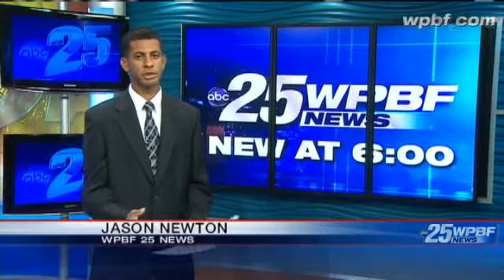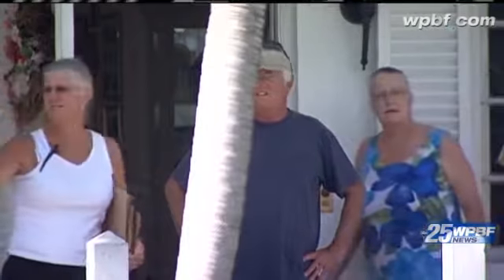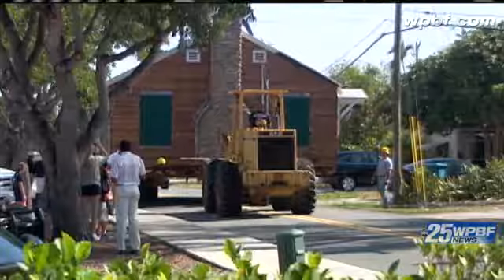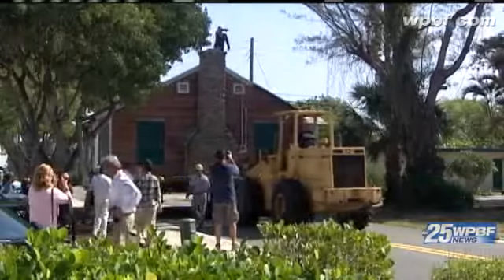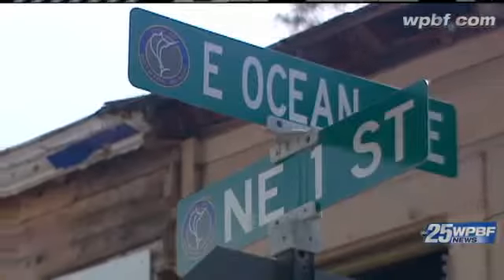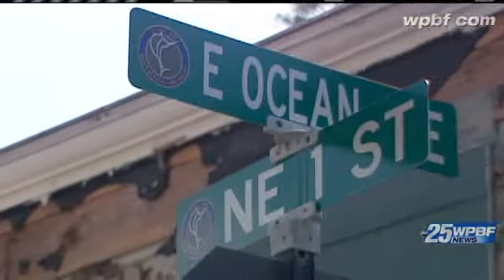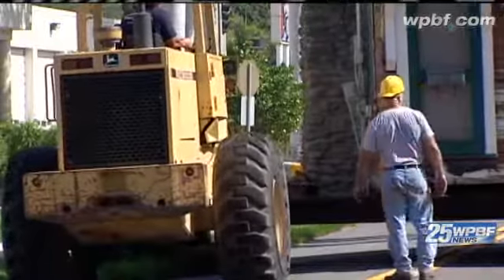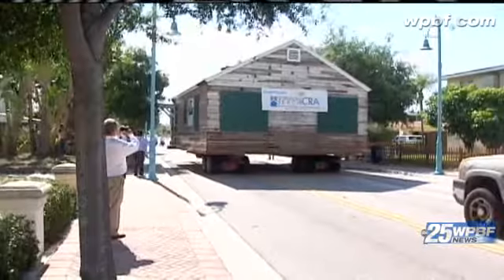'It's Awesome, But Sad'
A historic cottage home is on the move as part of the ongoing downtown revitalization. It was built in 1940 and holds a deep sentimental value for Emily Jones-Little.